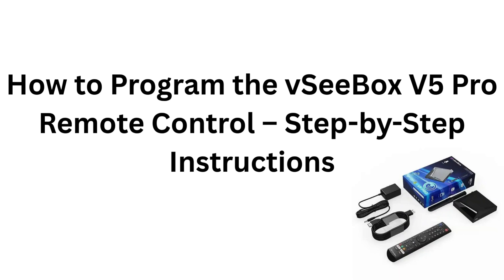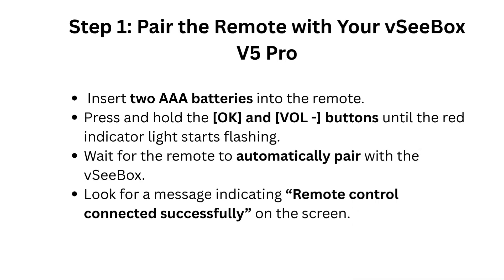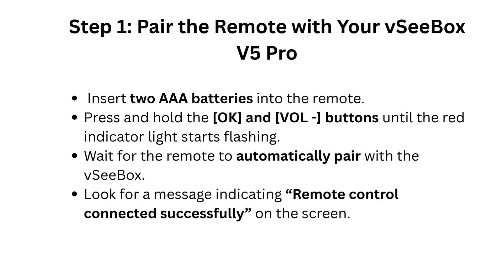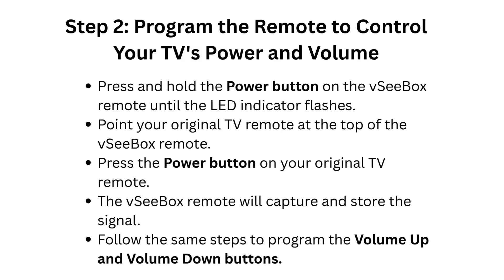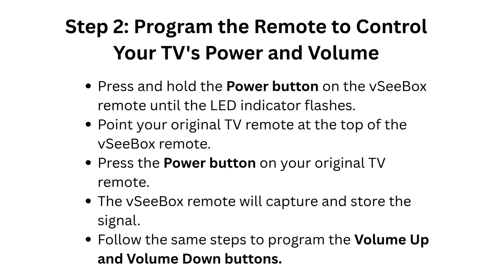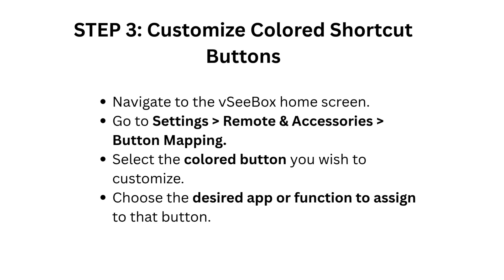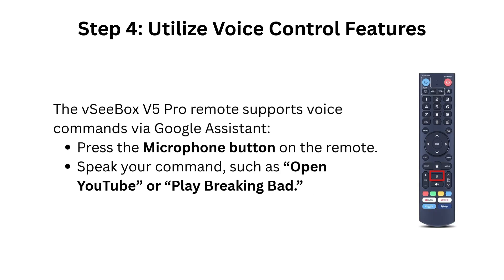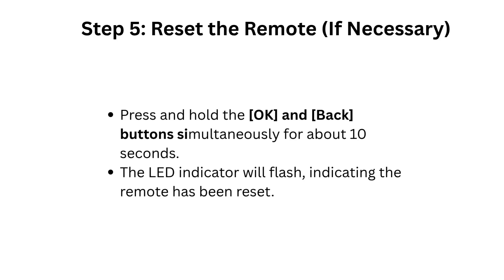How To Program The VSeeBox V5 Pro Remote Control – Step-By-Step Instructions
Discover how to program your vSeeBox V5 Pro Remote with our in-depth video tutorial! We will walk you through the essential steps for button setup and IR configuration, making it easy for you to personalize your remote control. This video is designed for users of all skill levels, providing clear instructions and helpful tips to maximize your remote's functionality. Join us and elevate your remote control experience today!